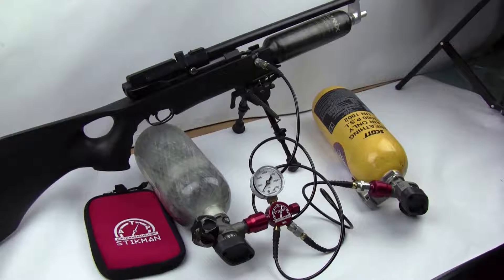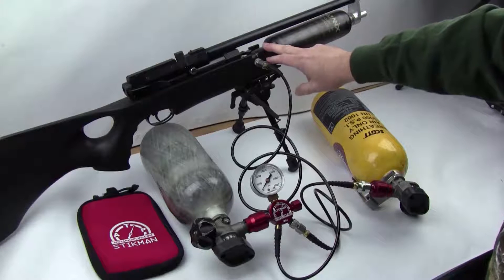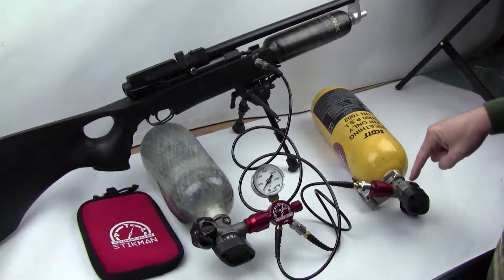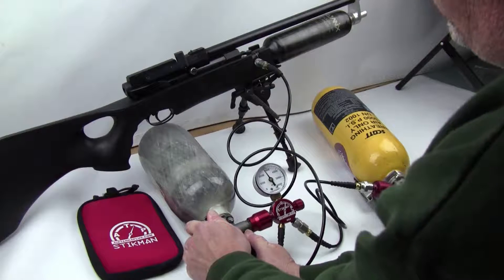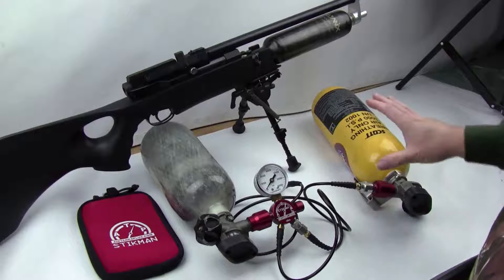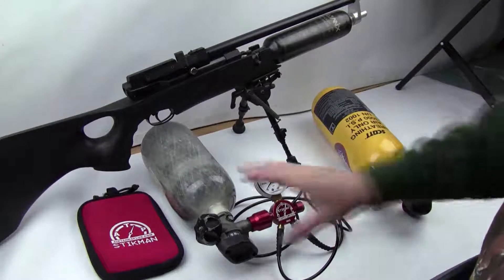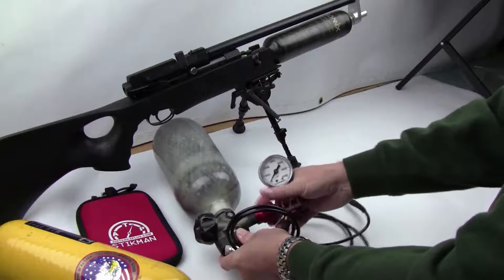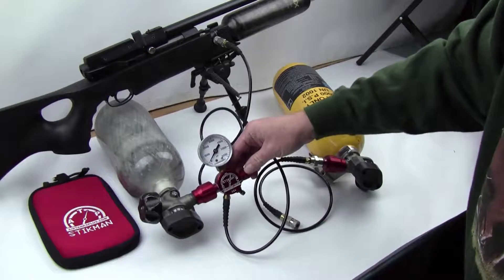SCBA Cascade System | Using Stikman with Cascademan to fill your PCP airgun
This video shows you how to use the cascade man adaptor with the stikmanPCP fill adaptor

PCP air rifle fill Adaptor

With this kit you can create a SCBA cascade fill system to maximize the air in your scba tanks.